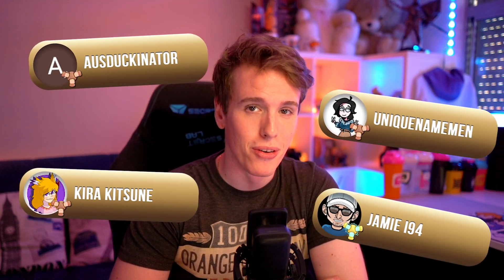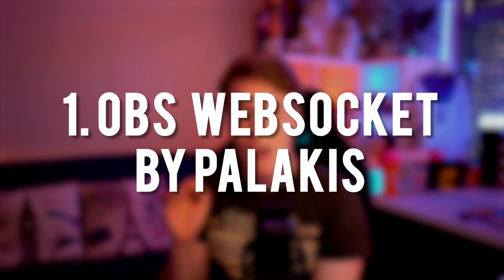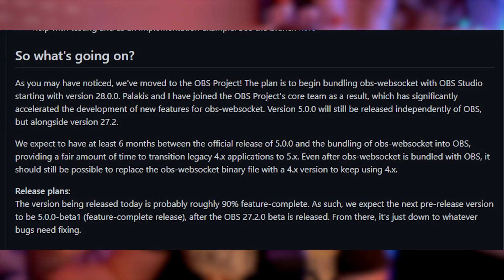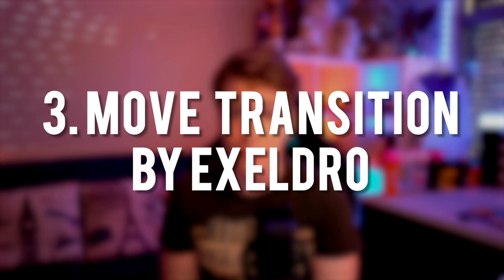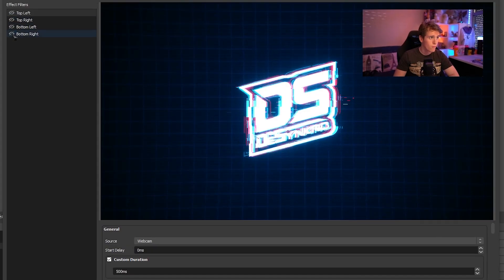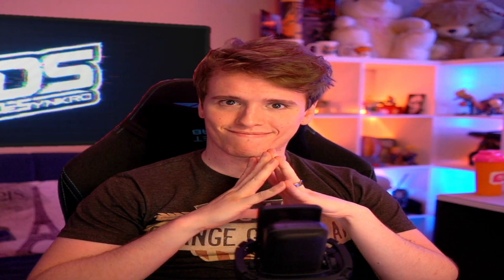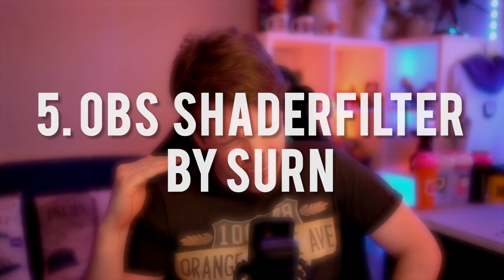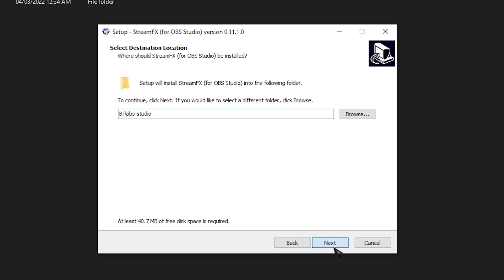Top 5 BEST OBS Plugins you need RIGHT NOW!!!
OBS has a lot of plugins that you can download!
Some that are incredibly useful! Some that are fun and some that will blow your mind with the capabilities and things that It'll allow you to do!

Tonight we're talking about some of the best plugins you can get your hands on right now and how to install them!

These are my Top 5 OBS Plugins you need right now!

Got a plugin that wasn't on the list?
Tell me about it in the comments, I'd love to hear about some of the plugins you really enjoy

►Timestamps◄
00:00 - Thank you YouTube Members
00:04 - Intro
00:20 - Explanation
00:53 - 1. OBS Websocket
02:03 - 2. StreamFX
02:58 - 3. Move Transition
04:35 - 4. Win Capture Audio
05:22 - 5. OBS Shaderfilter
05:57 - How to Install
06:20 - Thank You!
06:43 - Outro